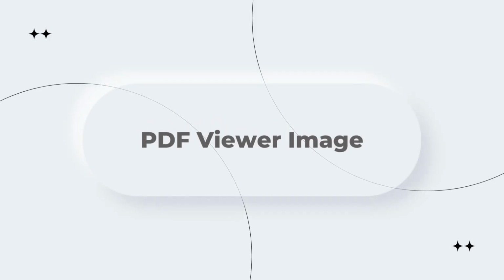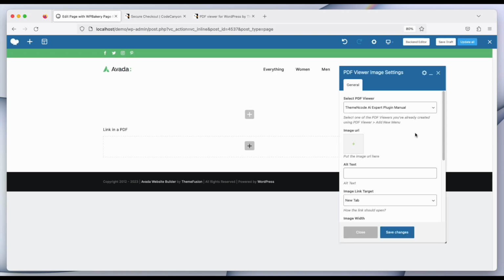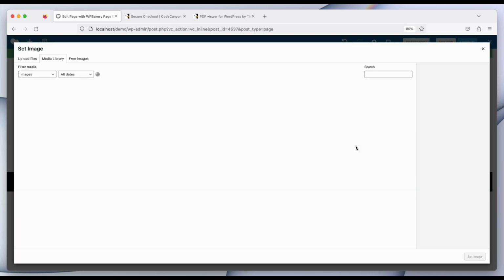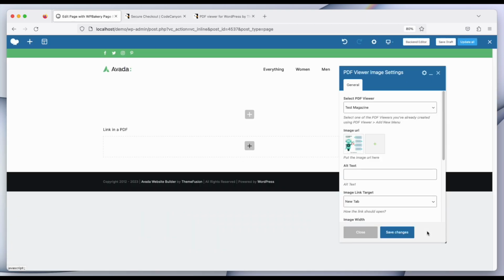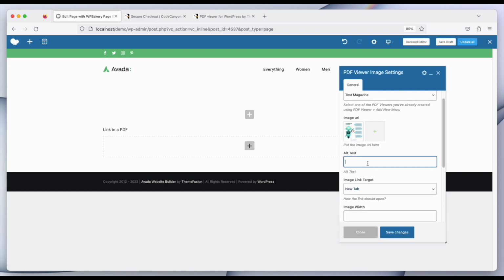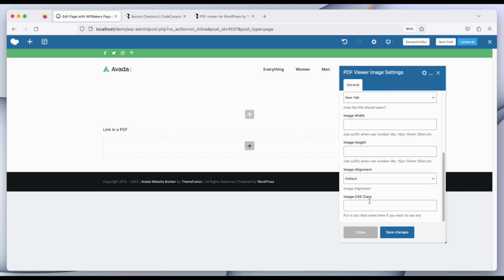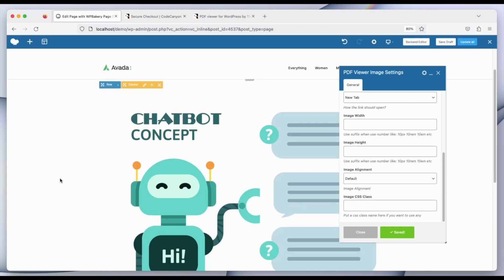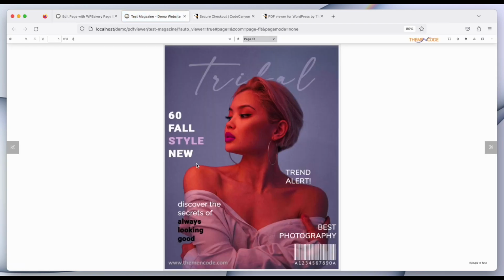6. PDF Viewer Embed Element | WPBakery PDF Viewer For WordPress Add-on | Documentation Part 6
[reuse_allowed] This is part 6 of the full documentation of WPBakery PDF Viewer For WordPress Add-on. You can check the full playlist to see the documentation part by part.

"WPBakery Page Builder Addon for PDF Viewer for WordPress"

:: Available Add-ons ::
01. "Avada - PDF Viewer for WordPress Addon"

02. "Display - PDF Viewer for WordPress Addon"

03. "Elementor PDF Viewer for WordPress Addon"

04. "Navigative - PDF Viewer for WordPress addon"

05. "WPBakery Page Builder Addon for PDF Viewer for WordPress"

06. "Divi PDF Viewer For WordPress"

:: Integrations ::
01. "WP File Access Manager - Easy Way to Restrict WordPress Uploads"

:: ThemeNcode Others Products ::
01. "QuoteX - WooCommerce Request a Quote"

02. Check Out Our Official Website ThemeNcode You will get other FREE and PREMIUM Products.

ThemeNcode Team